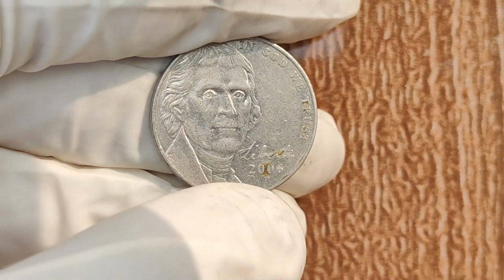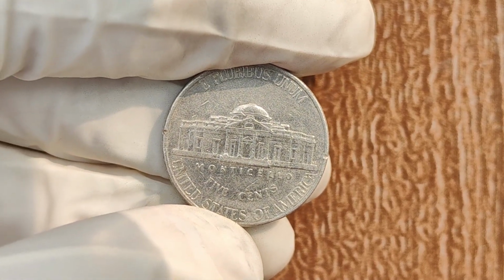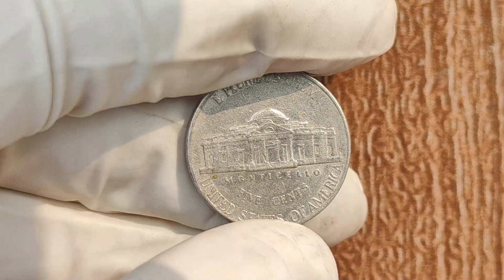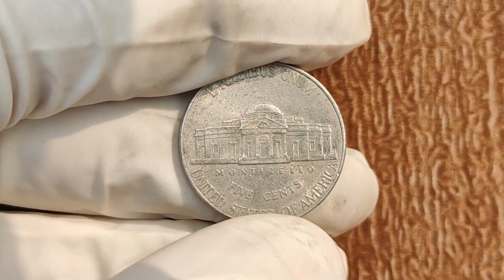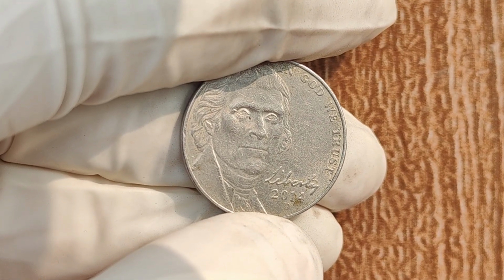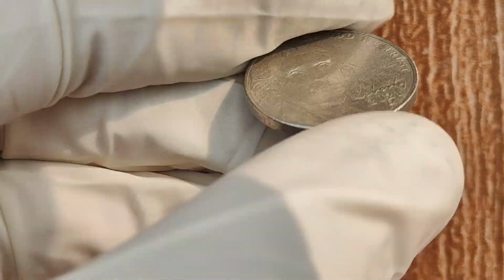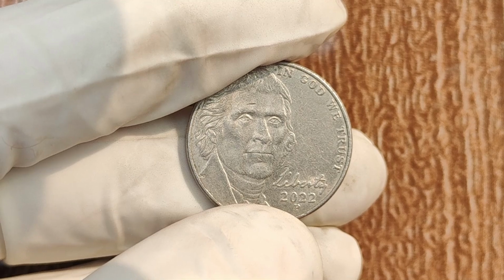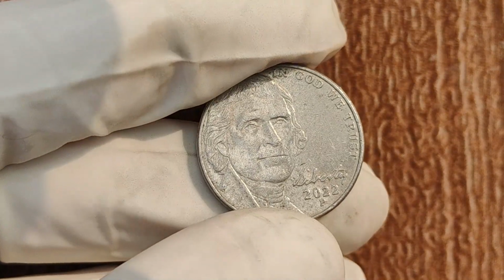HUGE MONEY Hidden in 1964 Nickel Coins!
Are you sitting on a fortune without even realizing it? Today, we're diving into the fascinating world of rare coins, where a single 1964 nickel could be worth a small fortune! From error coins to rare mint marks, we'll explore the most valuable 1964 nickel coins and what makes them so special. Whether you're a seasoned collector or just starting out, this video is packed with valuable information to help you identify and potentially cash in on your hidden treasure. So, get ready to dig through your piggy bank and see if you can find one of these rare coins!